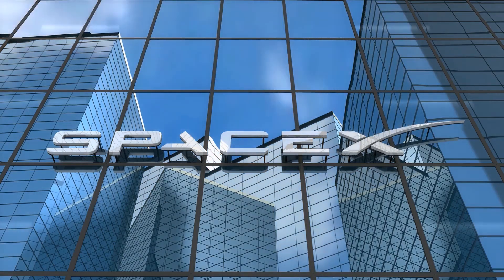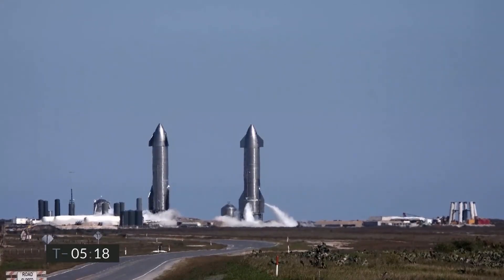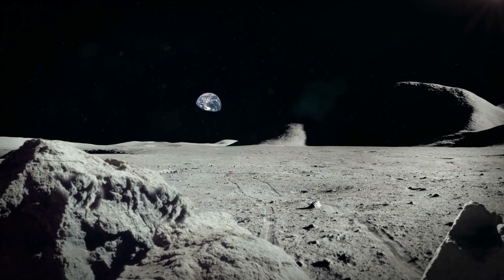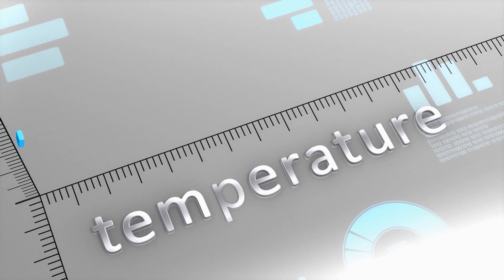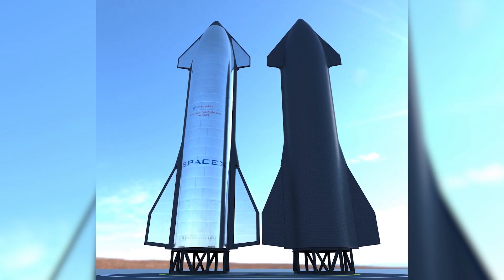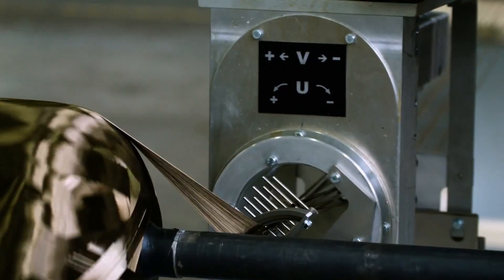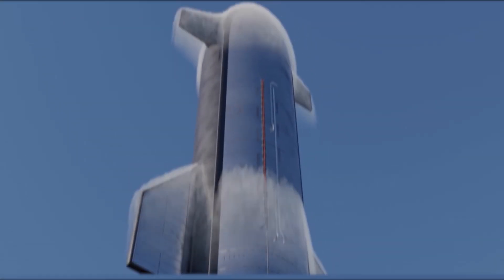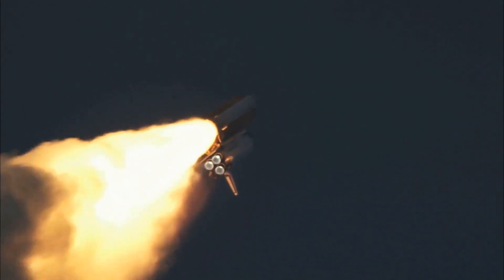Starship Is Engineering Genius (And Will Be Copied)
When Elon Musk launched SpaceX, his goal was to situate human life outside of Earth. The company's innovative prowess came to play after Elon and his partners discovered that they couldn't buy a rocket from Russia, the world's leading spaceship producers. Despite their haggling, they were turned down because of how little capital they had. Musk then did some calculations and discovered just how affordable spaceship production would be if he did things his way. Then, the journey began.

Check out the amazing render artist:
Matt Ryan